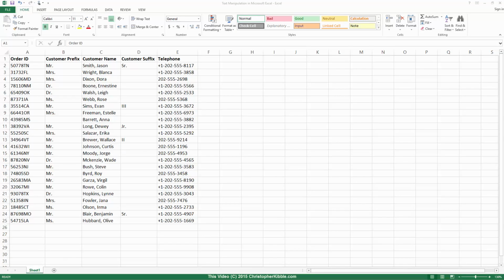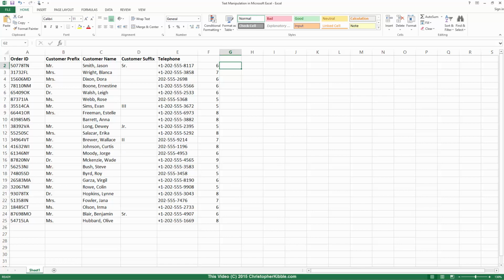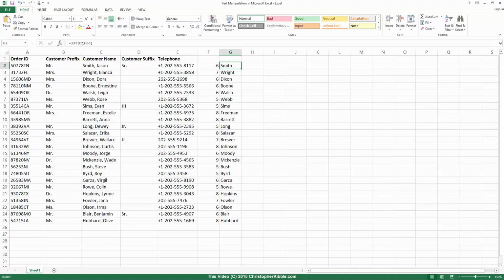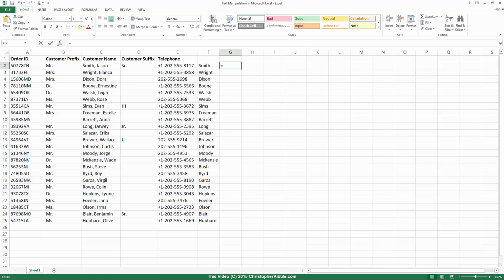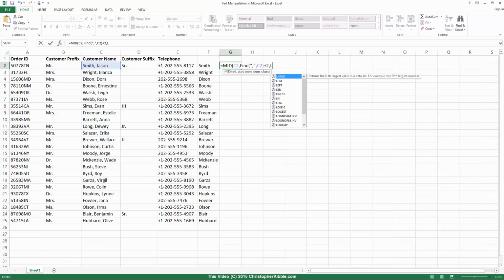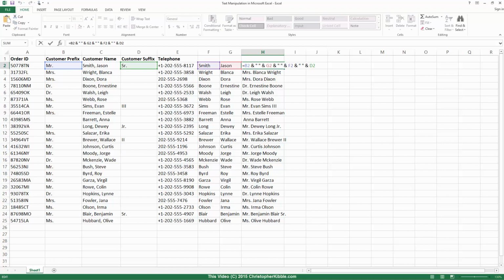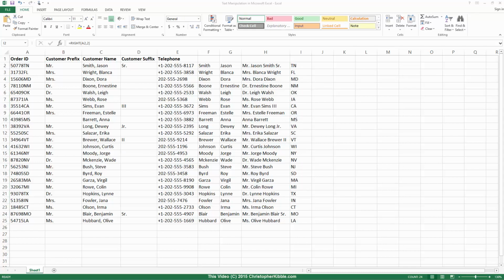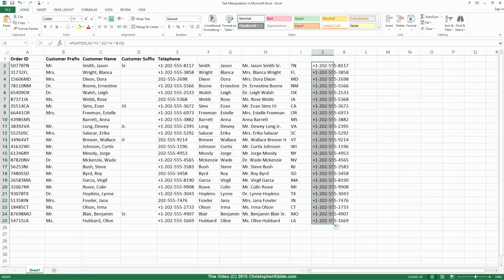Text Manipulation in Microsoft excel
In this video demo I’m going to show you how concatenate strings, as well as the functions LEFT, MID, RIGHT, FIND, TRIM, and LEN, and then how to use them together to get what it is you’re looking for. At the end of the demo, we’ll touch on the IF function and show you how you can manipulate the table based on some set of criteria.